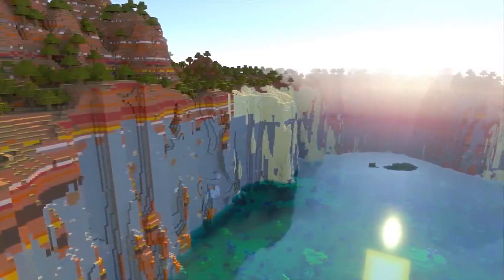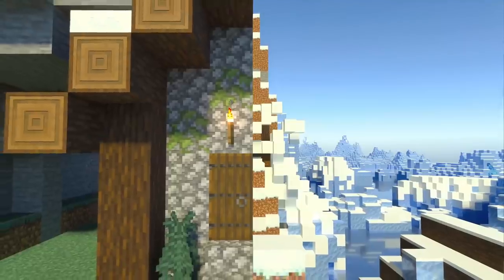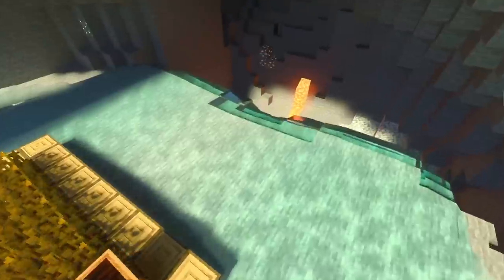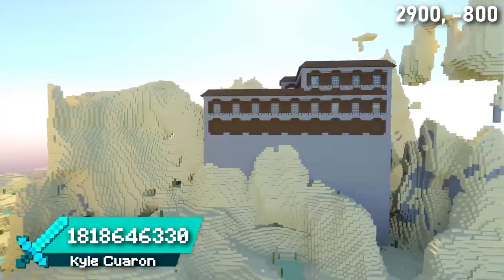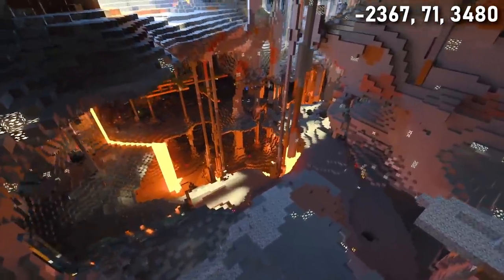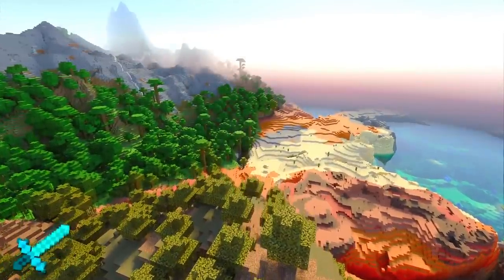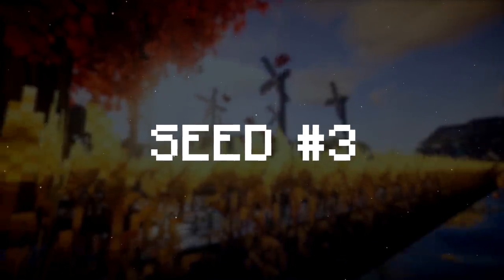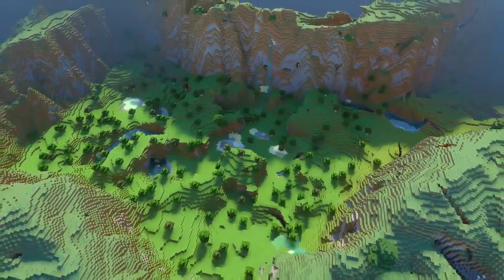TOP 20 BEST NEW SEEDS For MINECRAFT 1.21! (Minecraft Bedrock Edition Seeds)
Top 20 Best New Minecraft Seeds for Minecraft Bedrock Edition 1.21!

TOP 20 MINECRAFT SEEDS:

0:00 - Intro
0:12 - Epic Lush Mineshaft Seed
0:49 - Coral Reef Stronghold Village Island
1:13 - Double Village Islands Spawn
1:43 - Incredible Mountains Seed
2:32 - Dungeon Exposed Cave Outpost Village
3:06 - Insane Windswept Outpost Village
3:37 - Mansion Island Seed
4:04 - Mansion in a Desert Biome
4:23 - The Best Hills In Minecraft
4:54 - The Secret House Seed
5:18 - Double Mansions & Huge Cave
5:43 - Seed Full of Tall Things
6:10 - Ocean Ruins in a Shipwreck at Spawn
6:31 - Multi Biome Spawn Seed
6:55 - Epic Jungle Mountain Spawn
7:21 - Gigantic Lush Cave Seed
7:51 - The Best Cliffs I've Ever Seen
8:20 - Hollow Savanna Mountain Seed
8:41 - The Deepest Mountain Cave Ever
9:11 - The Biggest Flower Valley

Follow ashh.xk on Instagram!

These Minecraft Seeds were all recorded on Minecraft Bedrock Edition (1.18). Therefore, they will work on all Minecraft Bedrock Edition platforms including Xbox One, Xbox Series X, Pocket Edition (MCPE), Windows 10 Nintendo Switch PS4 & PS5! Terrain will also be similar on Minecraft Java Edition but Structures will be different.

Follow Minecraft & Chill!

Do not miss any Amazing Minecraft Seeds! I upload brand new Minecraft Seeds every week on this channel. Make sure you haven't missed out on your perfect Minecraft Seed by checking out these Playlists!